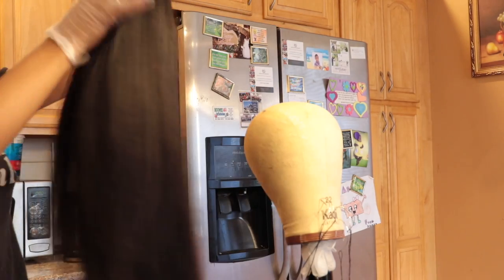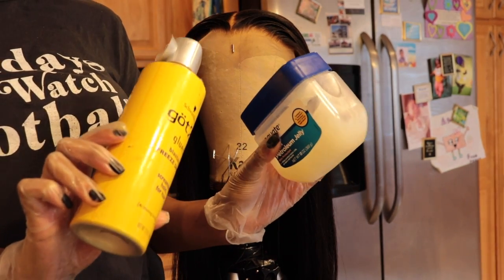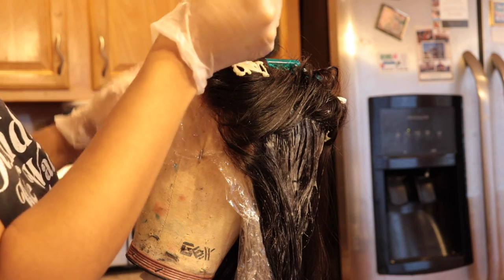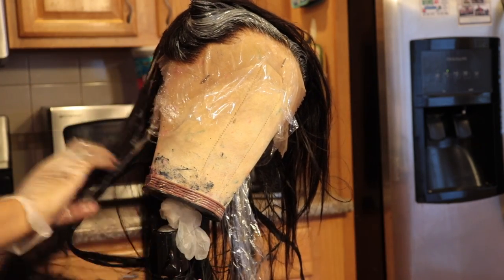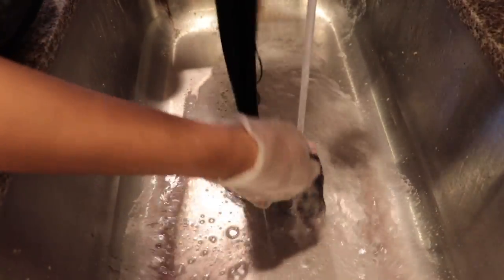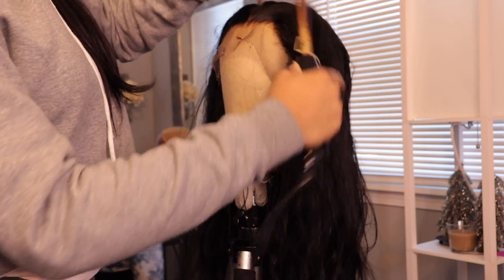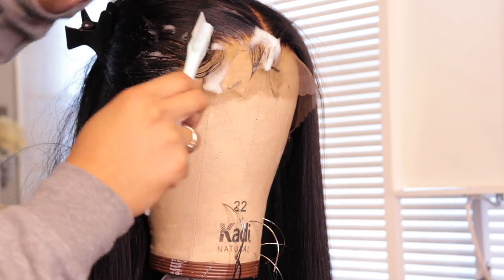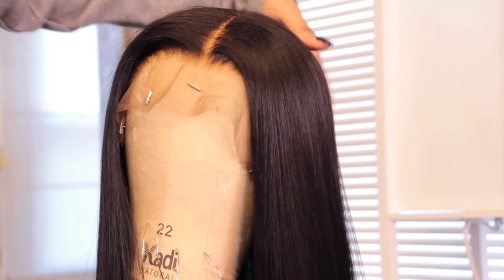How to color wig without staining the lace + Customizing Baby hair | Ft. Cranberry Hair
🌸 HI LUVS , I filmed a hair video showing you guys how to properly achieve coloring a wig without staining the lace , and also how to customize baby hairs !

 ღ Aliexpress Cranberry ღ
Tax refund reason sale
Code: CRANBERRY55 (only 13X4 13X6 360 wig )
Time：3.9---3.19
Hair Details: Peruvian Straight 13X6 Frontal wig:24 inches

🌼FAQ
Ethnicity : Jamaican - I was Born there
Camera : Canon Eos Rebel Sl2
Age : 20